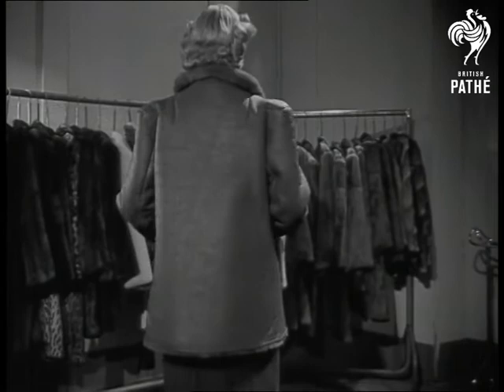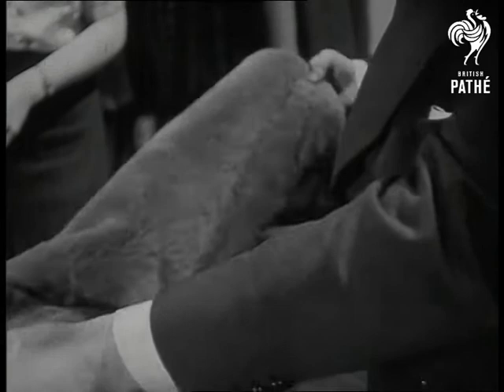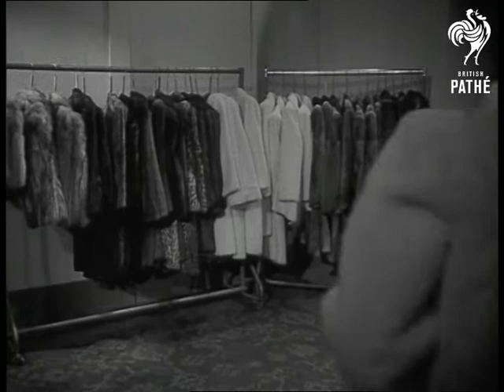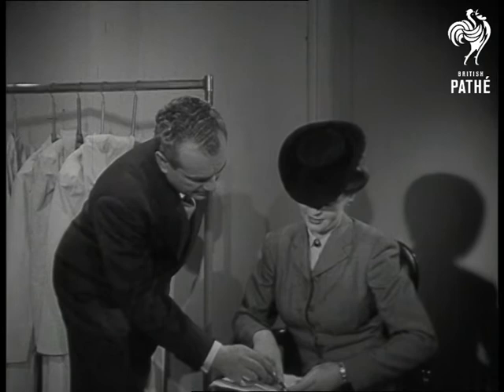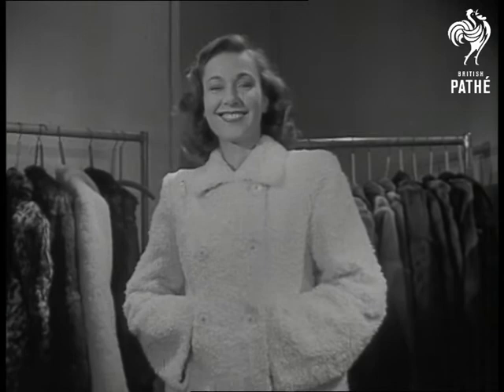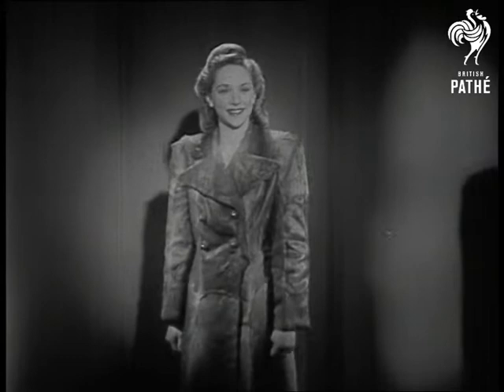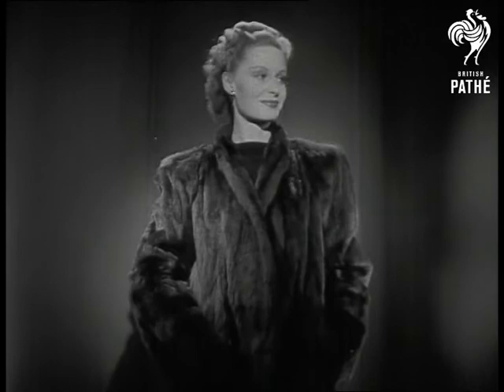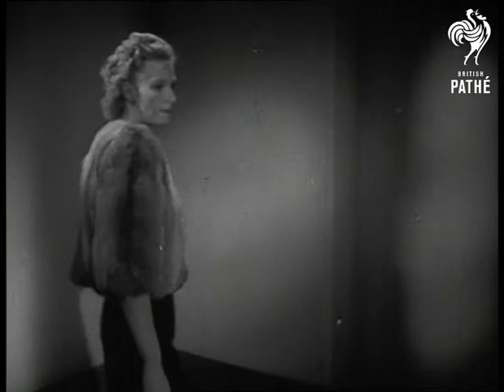Utility Furs (1944-1945)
Title reads: "Utility Furs".

London

Various shots of fashion showroom.  Mr. A. G. Grubert, "expert furrier", shows a rack of  utility fur coats to prospective customer.  Various shots of model wearing fashionable ladies' coats made from leather, sheepskin, antelope, moleskin and fox fur.
 FILM ID:1215.09